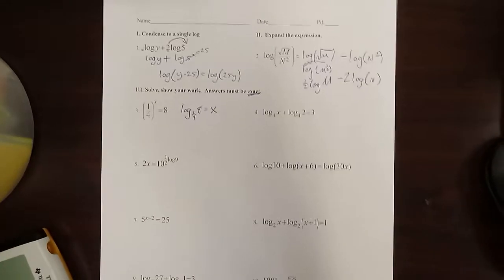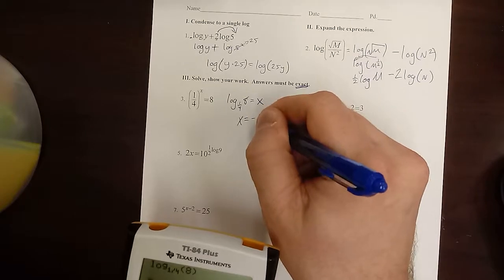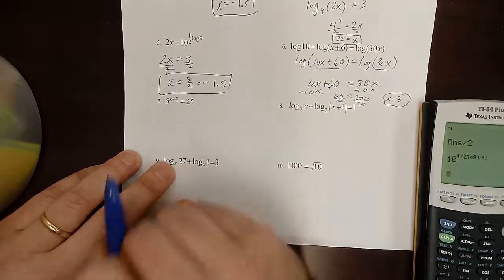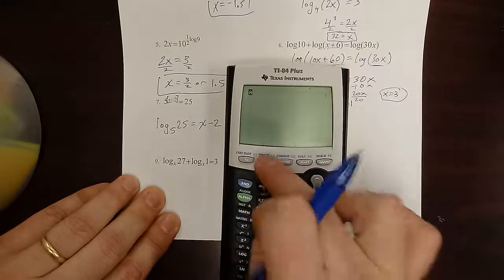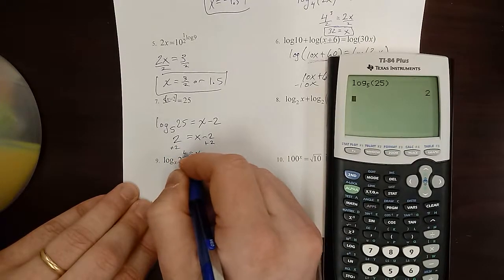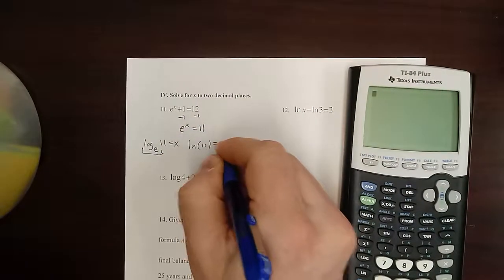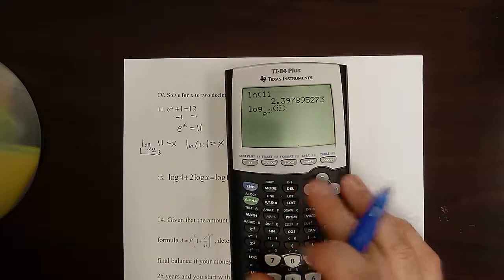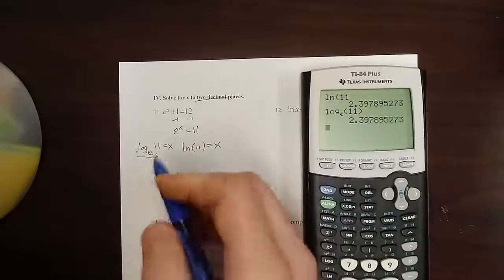precalc log test review